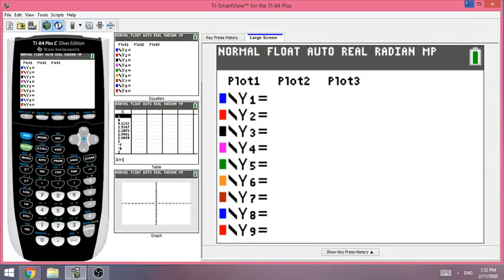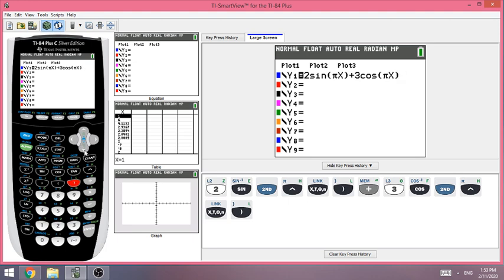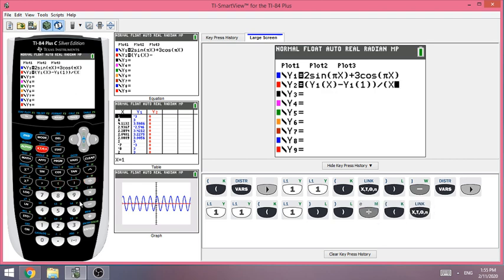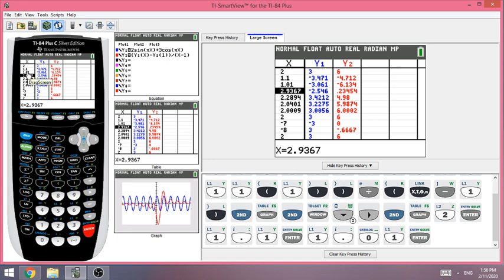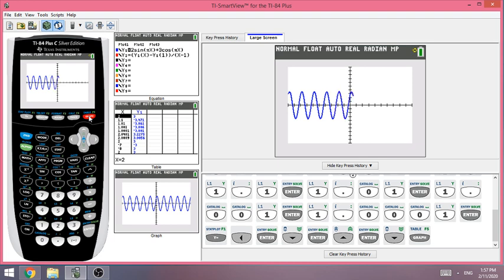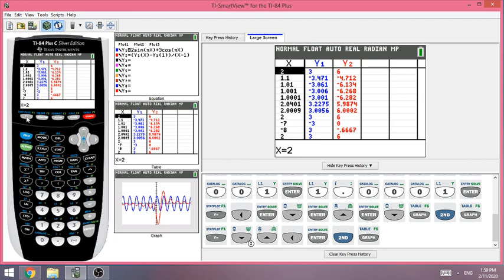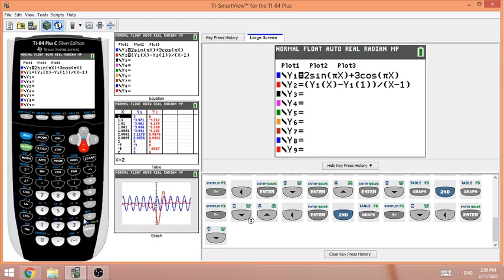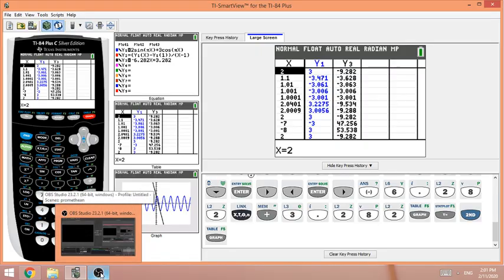Use TI 84 or CE to approximate the instantaneous rate of change of any function at a specific point.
For those students who are having a tough time to approximate the instantaneous rate of change of a function on TI graphing calculator, I strongly recommend you to watch this video.